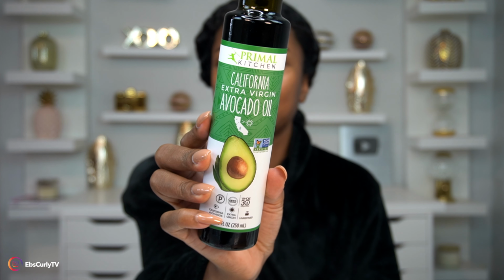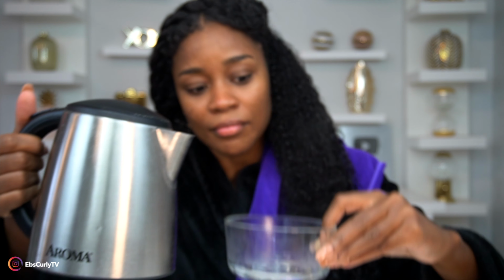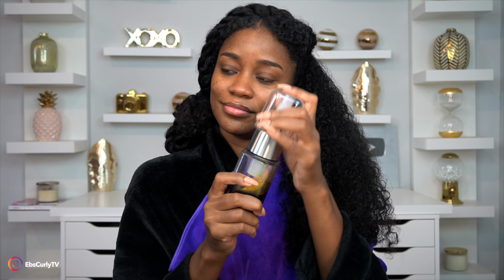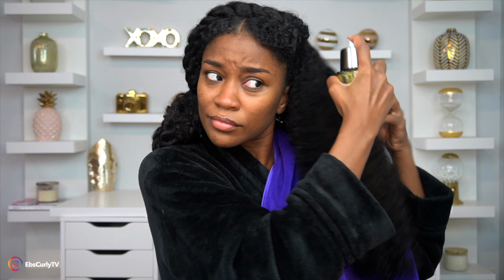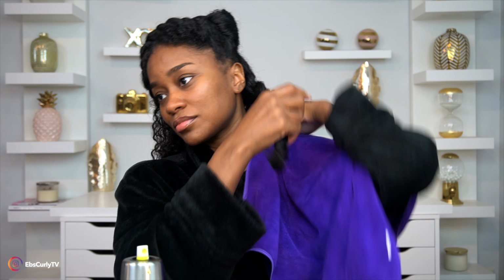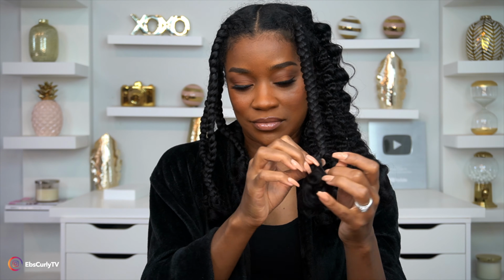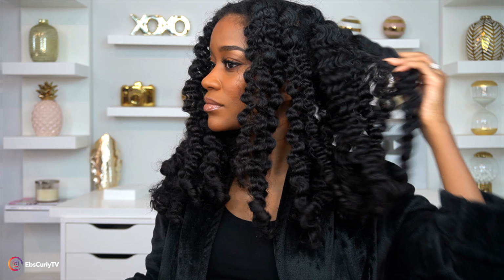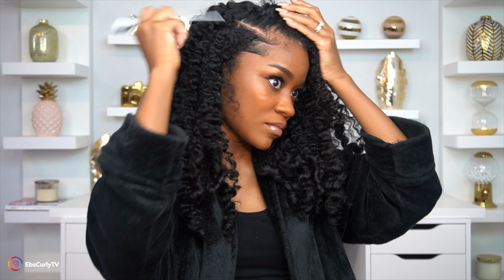How To Make Hot Oil Treatment Work For Low Porosity Hair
P R O D U C T  I N F O:

Avocado Oil

Neem Oil (4oz) by Kate Blanc Cosmetics

Fine Oil Sprayer

SheaMoisture Smoothie Curl Enhancing Cream

Flexi Rods

Camera I used for photos: Canon T3i
Vlogging/YouTube camera: iPhone 11 Pro Max and
Sony a6400

***Filming Equipment:***

Ring Light:

Side Lights:

Soft Box Lights:

Sony a6400

***Filming Equipment:***

Ring Light:

Side Lights:

Soft Box Lights: